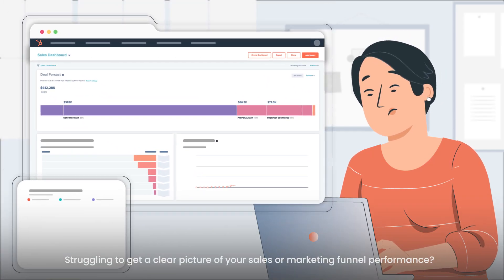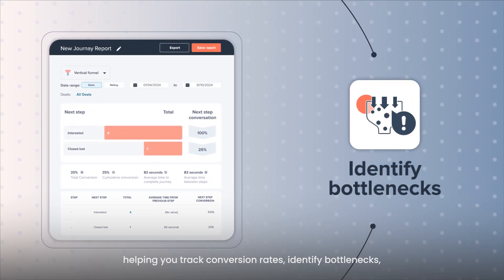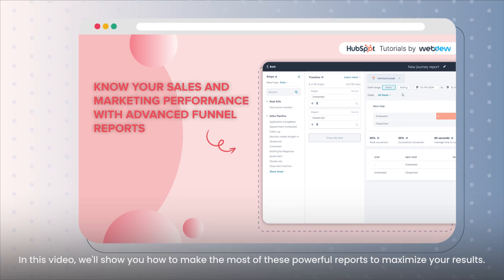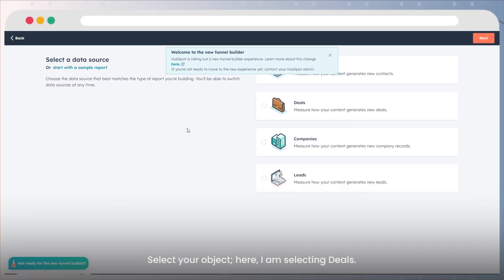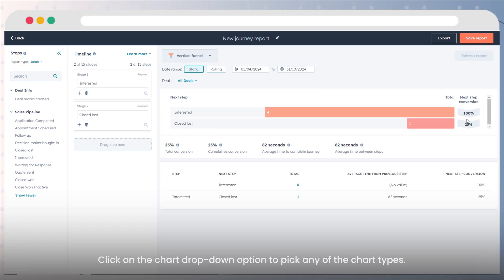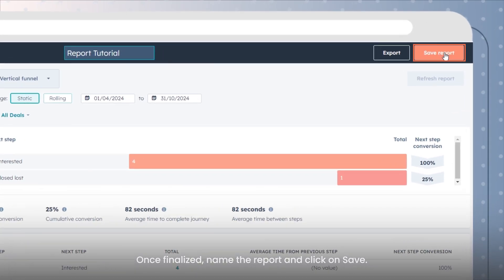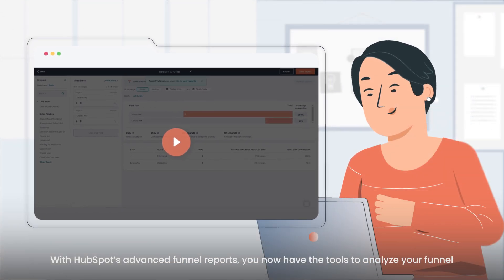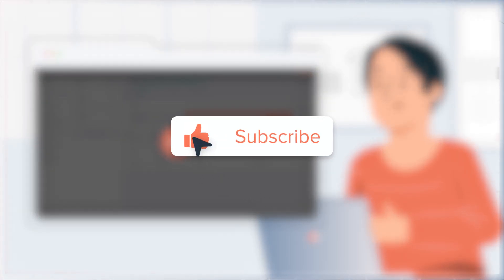How to utilize the new advanced funnel reports in HubSpot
Having trouble understanding how your sales or marketing funnel is performing?

With HubSpot's advanced funnel reports, you can gain deeper insights, spot bottlenecks, and optimize your strategy using data-driven decisions.

In this video, we’ll guide you through how to make the most of these powerful reports to improve your funnel’s performance.

1. Log into your HubSpot account.
2. Hover over the Reporting section and click on Reports.
3. Click on Create Report, then select Funnels.
4. Select your object; for this example, we’ll choose Deals.
5. Add the properties to the stages to compare the values.
6. Select your Data Range and click on Run Report.
7. Click on the chart drop-down option to choose your preferred chart type.
8. You can also rename stages and add up to 15 more stages to the funnel.
9. Once finalized, give the report a name and click on Save.
10. Choose a Dashboard option and click on Next.
11. Set the access level and click Save.

With HubSpot’s advanced funnel reports, you now have everything you need to analyze your funnel with precision and drive better business results.